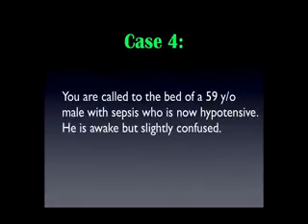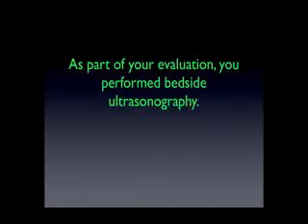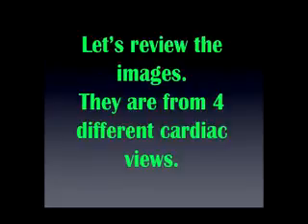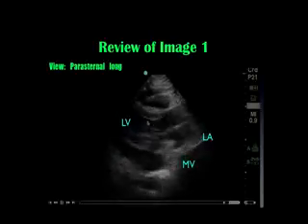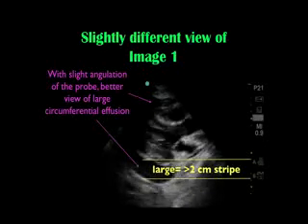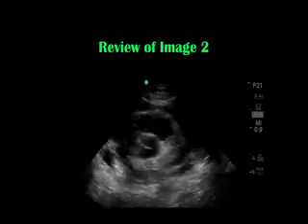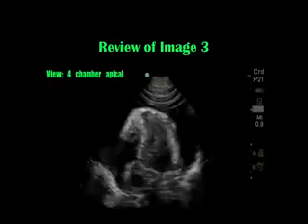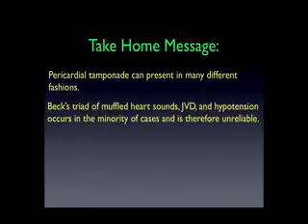14 Critical Care Ultrasound Vignettes 4